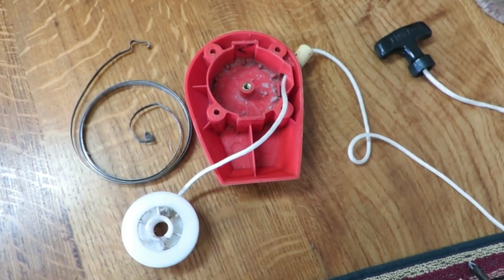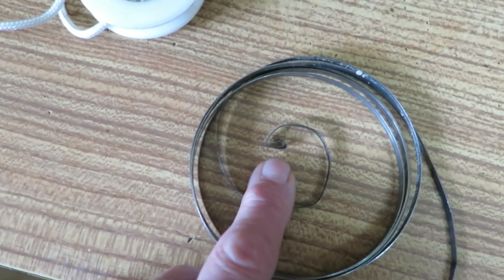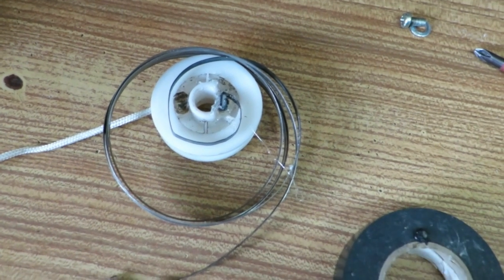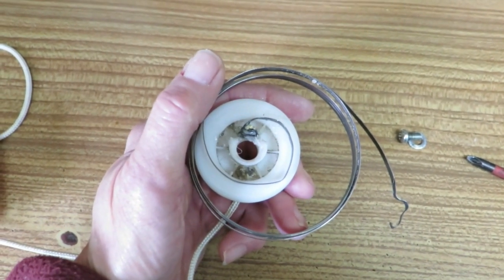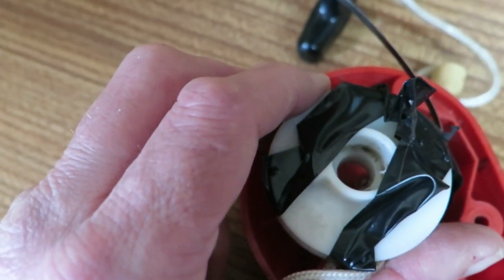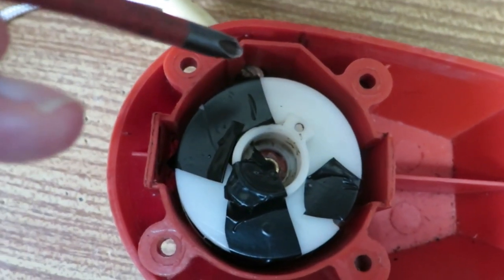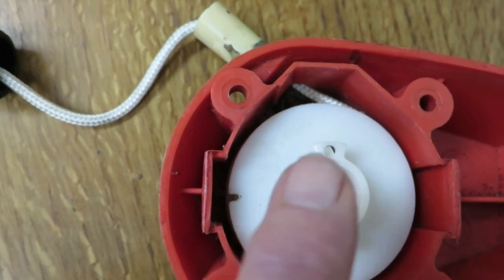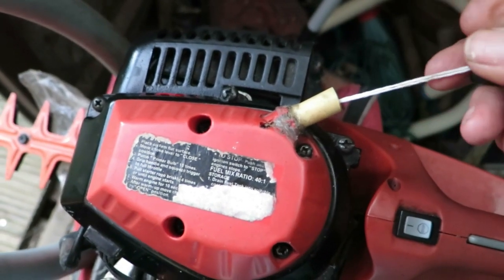Sovereign hedgetrimmer pull cord repair & reinstallation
The Sovereign hedgetrimmer pull cord mech is very difficult to repair because the spring coil & pull cord are hidden by the pulley when it sits in the housing. This vid shows how to insert the spring onto the pulley, wind it tight & hold it in place with pvc tape so you can drop it into the housing. It will save you hours of cussing !